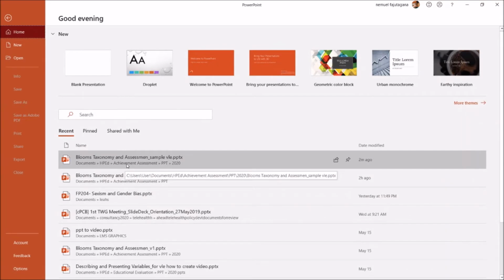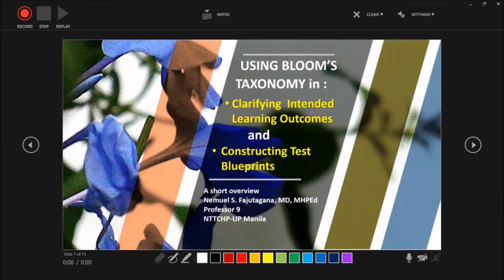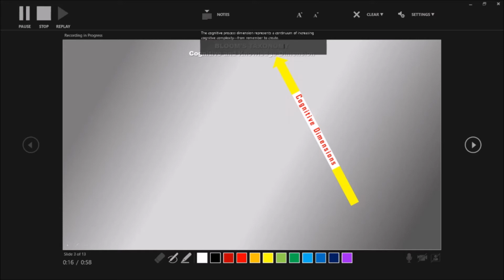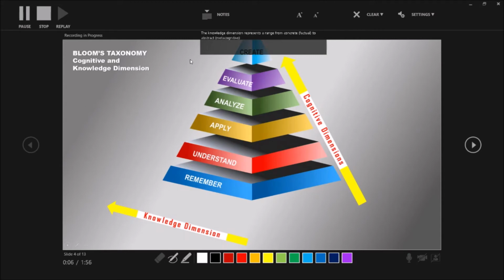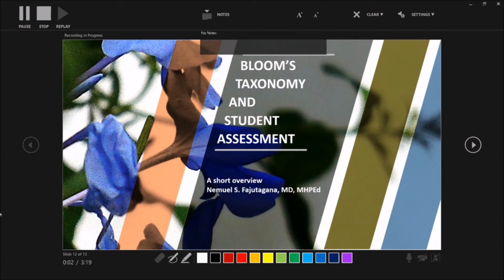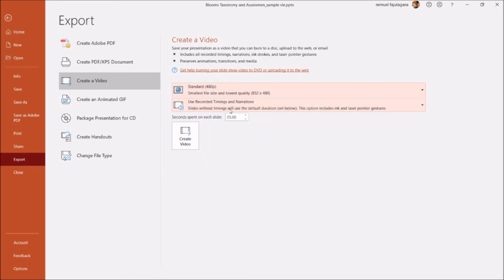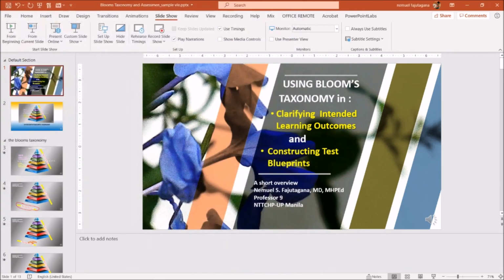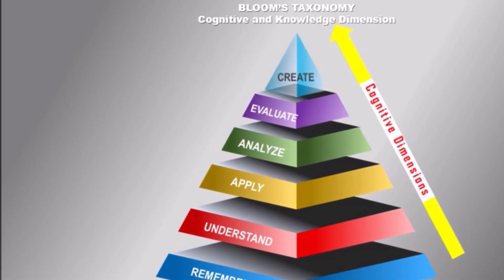Exporting PowerPoint presentations as high definition videos.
A video tutorial on how to convert a PPT presentation to an instructional video.